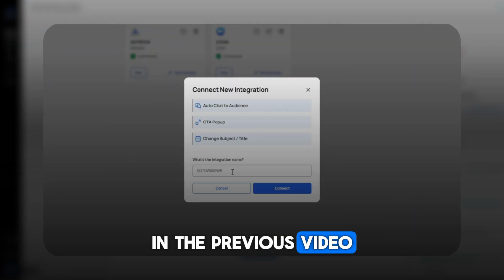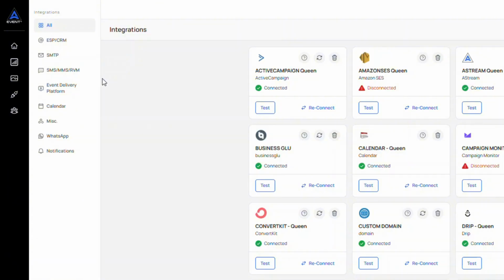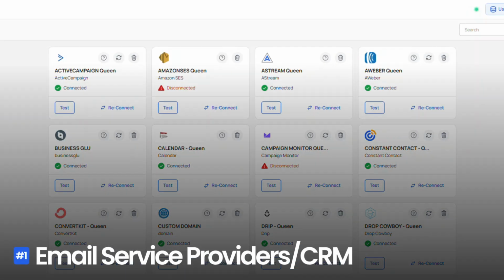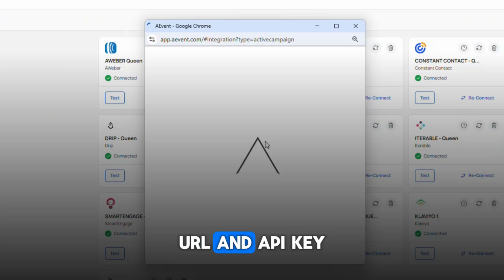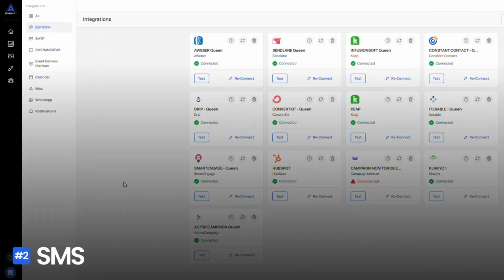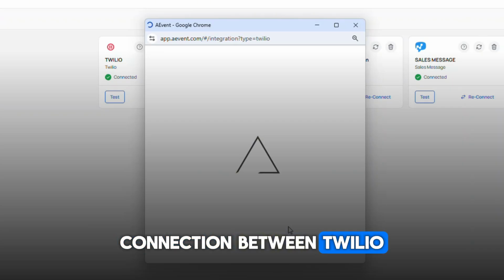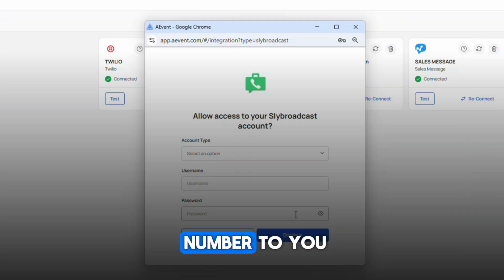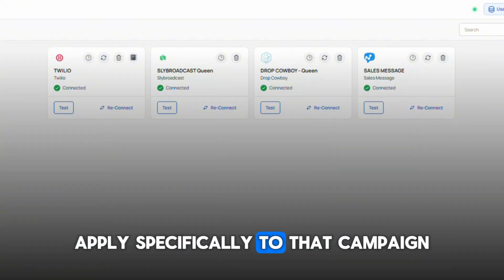AEvent Tutorial 4/12: Connect Your CRM, Email, SMS & Voicemail Tools Step-by-Step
Learn how to connect your CRM, email marketing platform, SMS tool, and voicemail service to AEvent in this detailed step-by-step tutorial.

In Part 4 of our 12-part AEvent tutorial series, we’ll walk you through integrating tools like ActiveCampaign, Klaviyo, Twilio, Slybroadcast, and more—so you can automate your entire funnel from one centralized platform.

Perfect for marketers, business owners, and event teams looking to streamline communication and follow-up, this guide will help you unlock the full power of AEvent’s integrations for email, text, and voice automation.